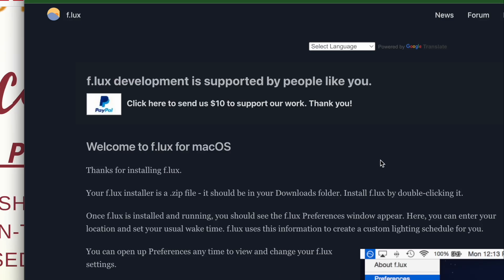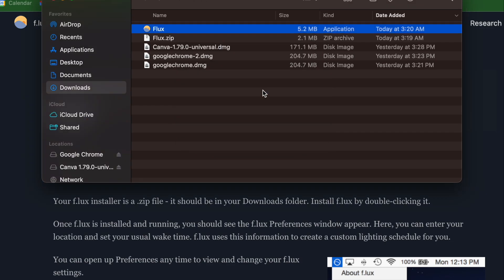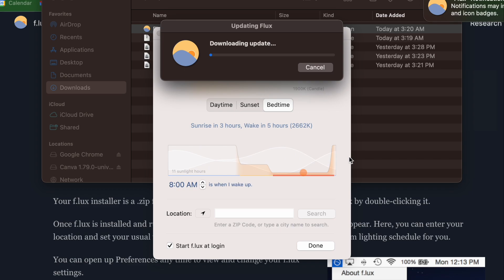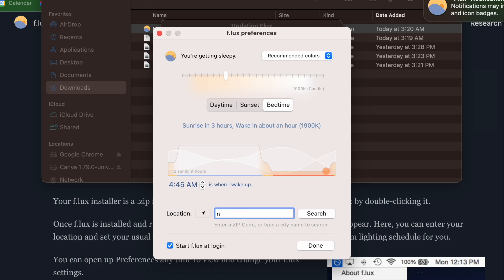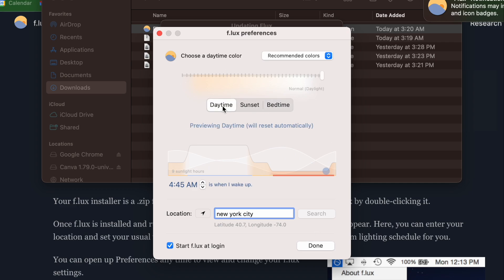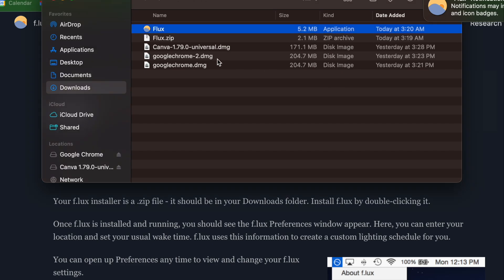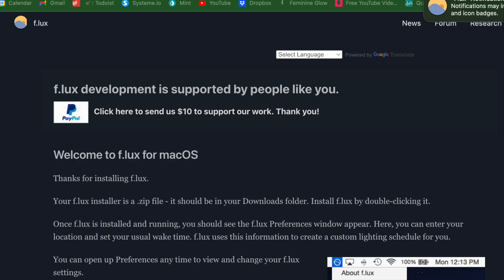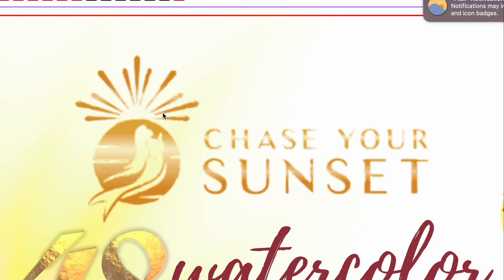EARTH SKOOL: tutorial how to protect your eyes from computer screen using free software called Flux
🔍10 steps to Alignment: THE MOST VALUABLE ASSET YOU'LL EVER GET FOR FREE.

1️⃣:1️⃣ Together, We Bear Fruit & Bring Your Vision to Lyfe: Co-create harmon(e)y through comm(u)nity

🔓🧠 Inspired Performance Institute. There is nothing wrong with you. Your mind just needs a reset so it can finally let go of trauma and glitches. Your path to a life of calm, joy, and purpose is a click away...

💸💰Gravy Stack & Dinnertable: World's First Financial Literacy Banking App Game & World's Best Parenting Community

mission: to unlock 1 billion closed minds 🔓🧠

Comment: what resonated with you?